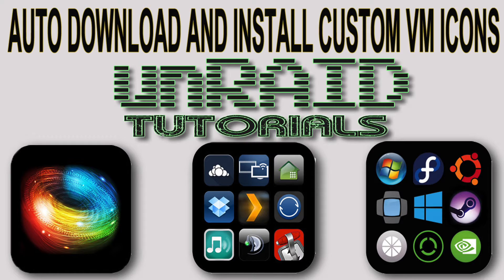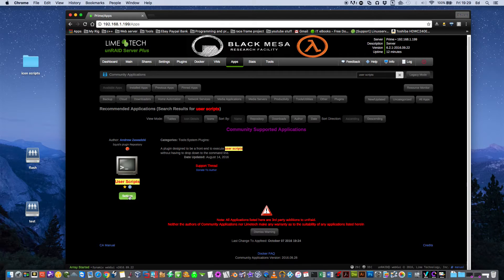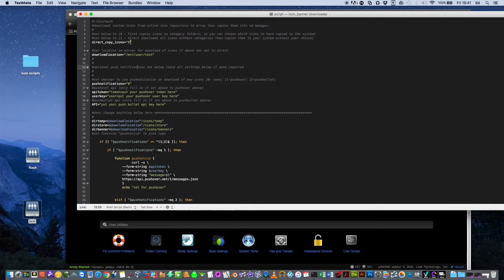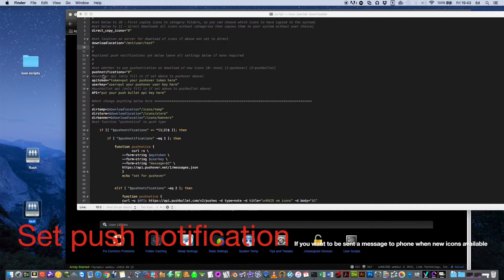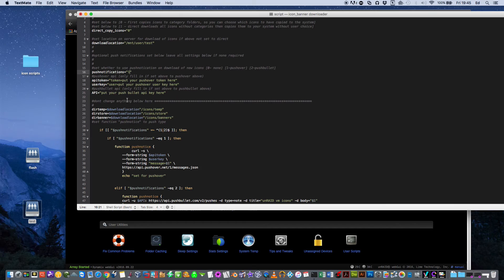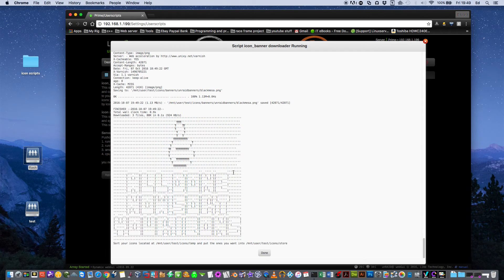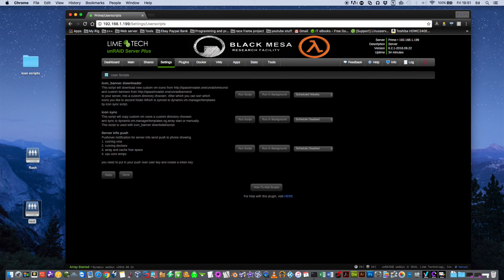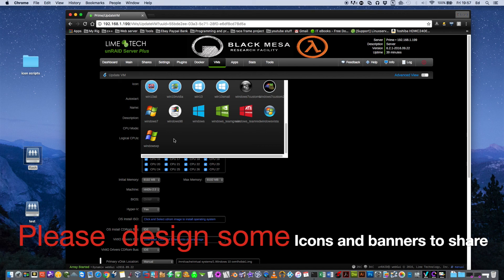How to automatically add custom vm icons and banners to unRAID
In this video you will learn how to add 2 scripts that will automatically download and install custom vm icons from a community collection of unRAID vm icons and gui banners. If you create any icons or banners please upload and link in the comments and i will add to the repository.